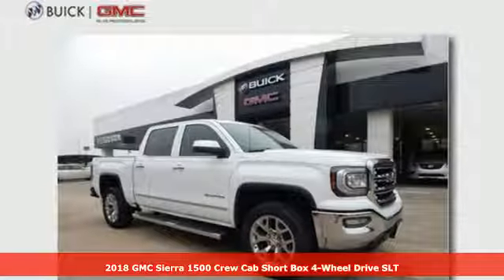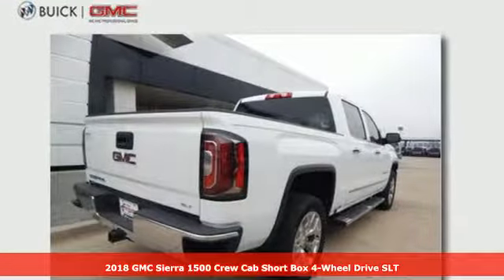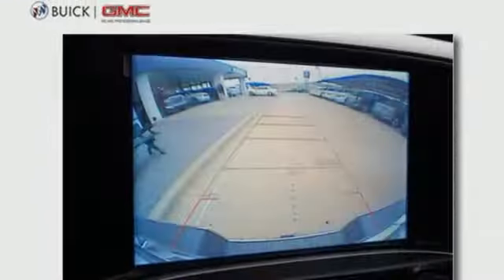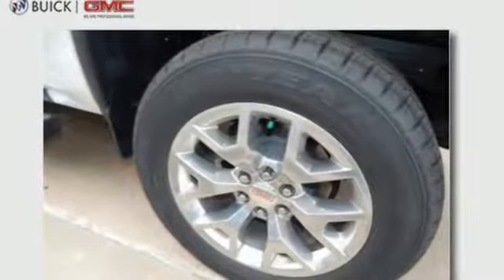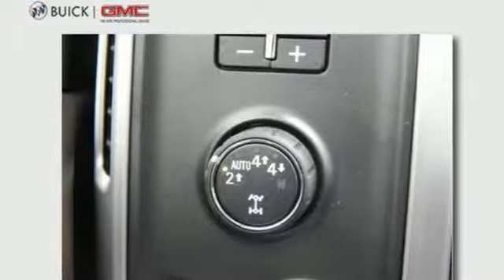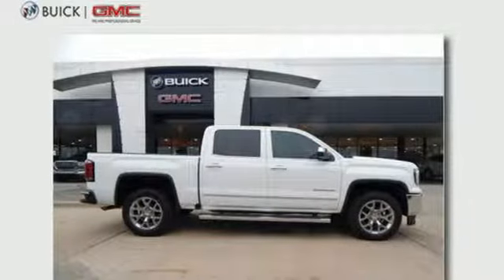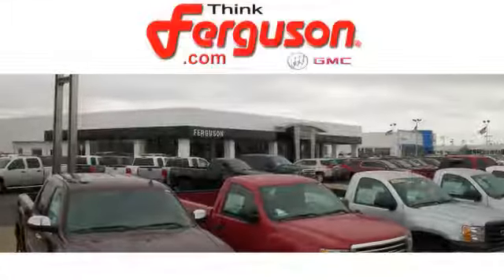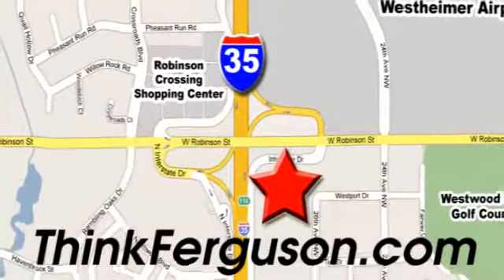New 2018 GMC SIERRA 1500 K1500 SLT Norman OK Oklahoma-City, OK G3216 - SOLD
Year: 2018
Make: GMC
Model: SIERRA 1500 K1500 SLT
Engine: 5.3 Liter 8 Cylinder
Transmission: Automatic
Color: GAZ WHITE
Interior: Cocoa/Dune
Stock #: G3216
VIN: 3GTU2NEC4JG203126

Address:
1015 North Interstate Drive